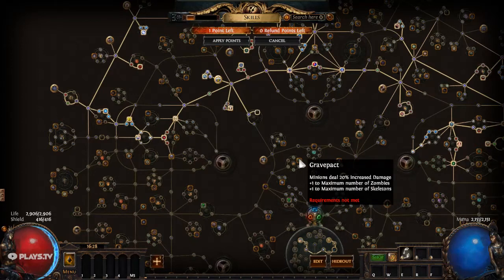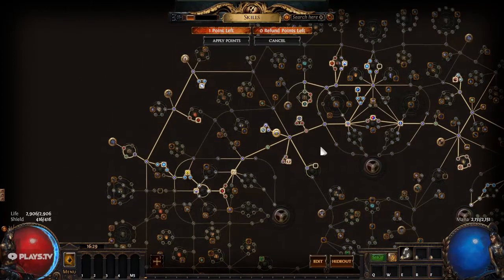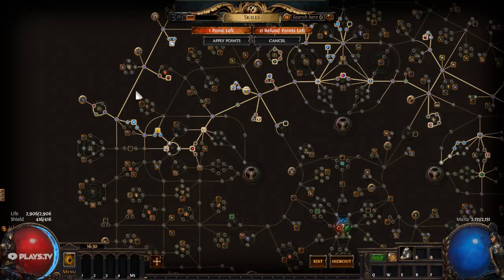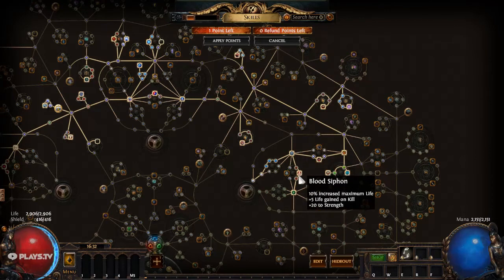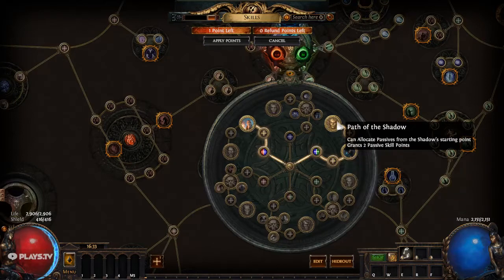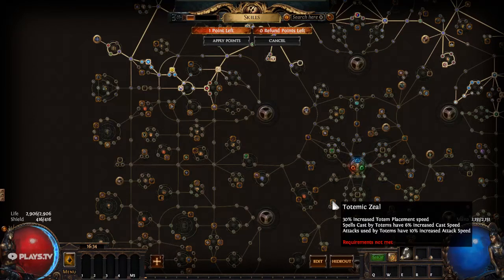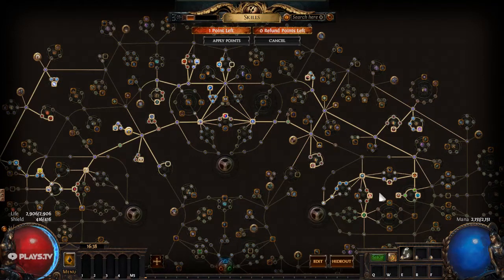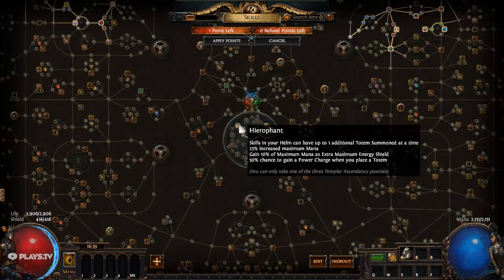[PoE 3.0] General Leveling Guide for 3.0